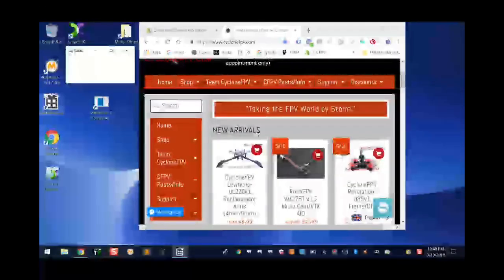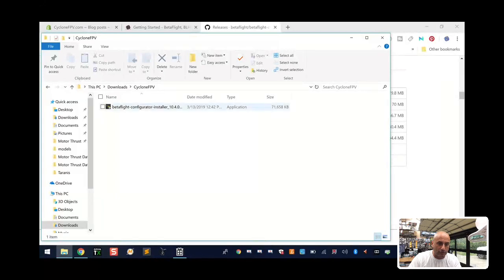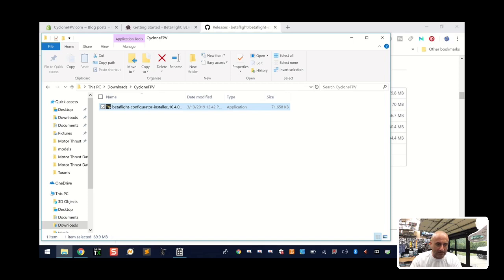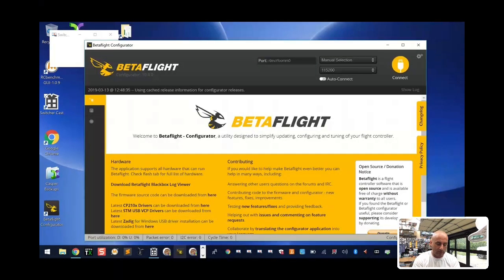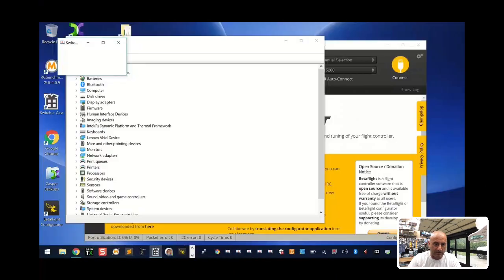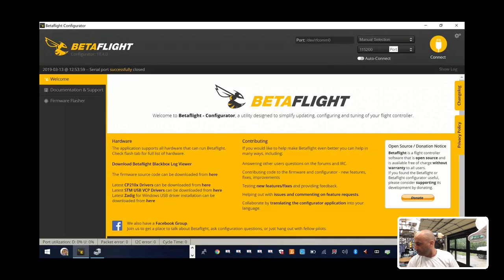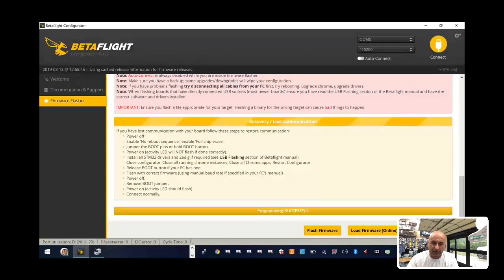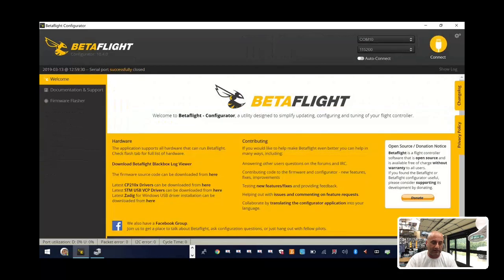Drones for Beginners: Part1 - How to setup BetaFlight, BLHeli, and Drivers